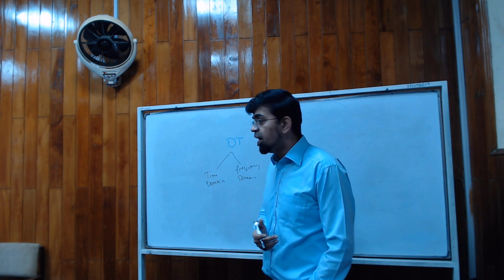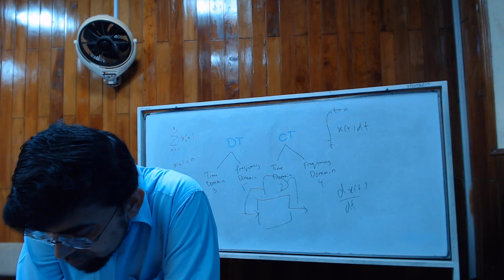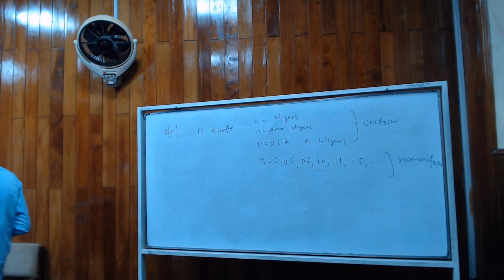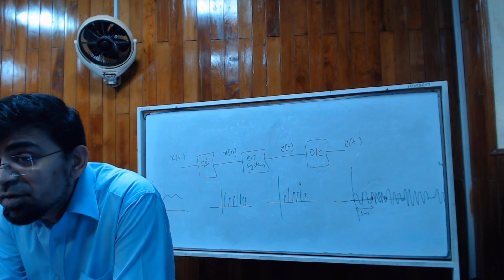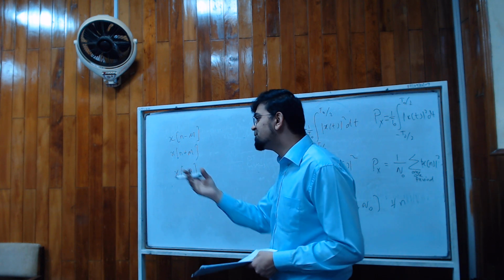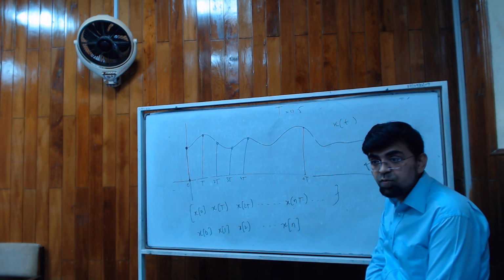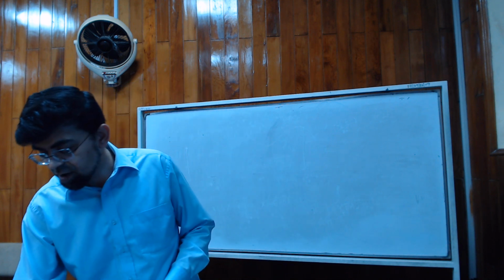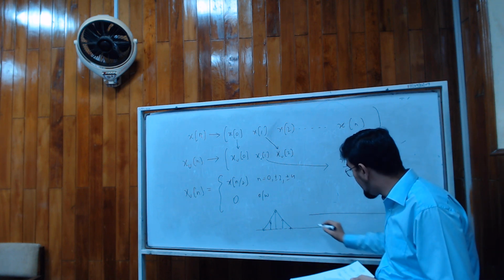Signals & Systems | Lec9 | Introducing Discrete-Time Signals and Systems in Time Domain